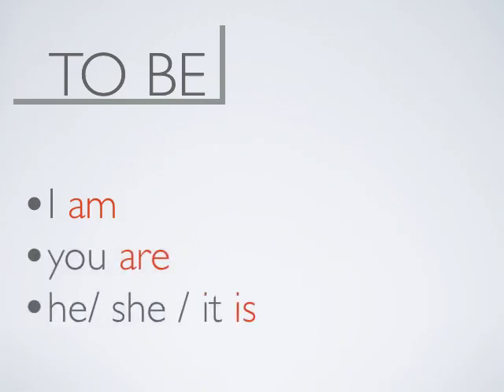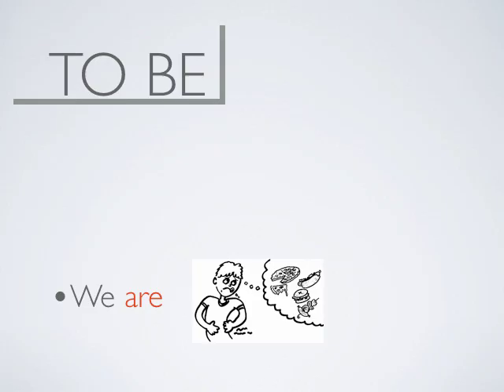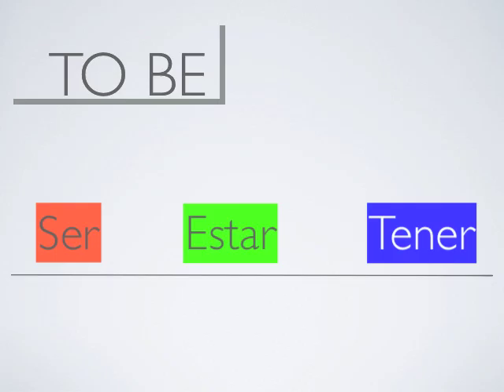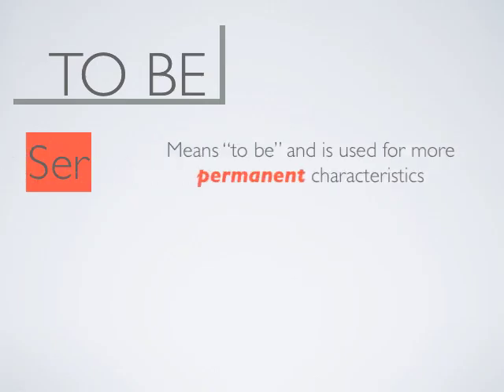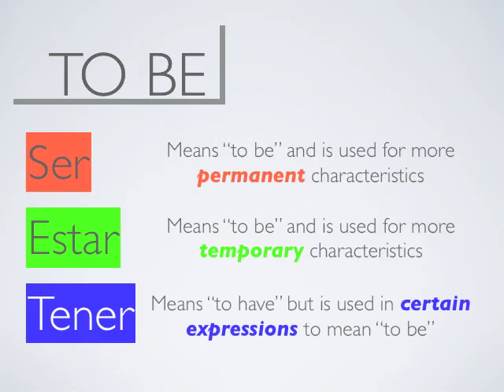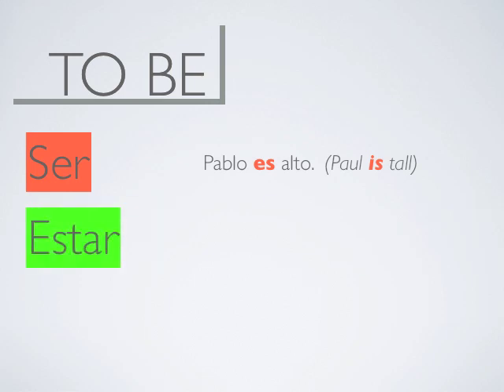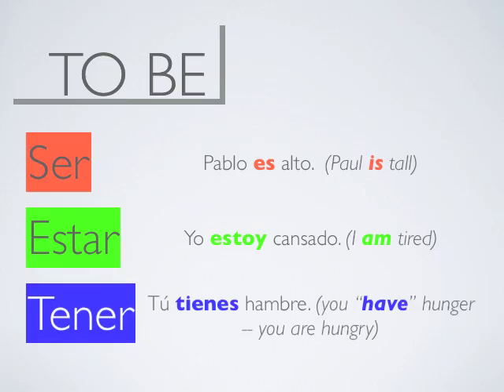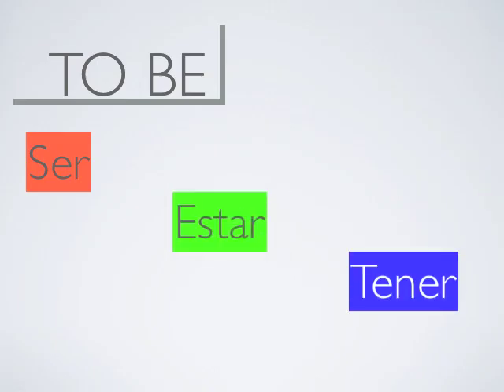CPS_Carácteristicas_Parte 1 (Ser/Estar/Tener - To Be)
This is the introduction to the verb "to be" in Spanish. This episode introduces the 3 verbs in Spanish which can mean "to be" : Ser, Estar, and Tener. Subsequent episodes will expand each verbs usage and complimentary vocabulary.